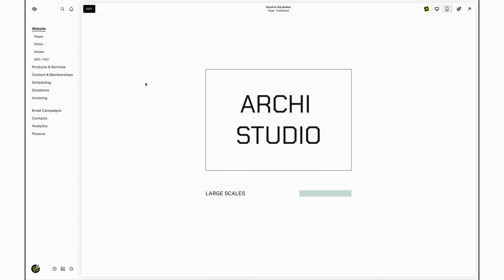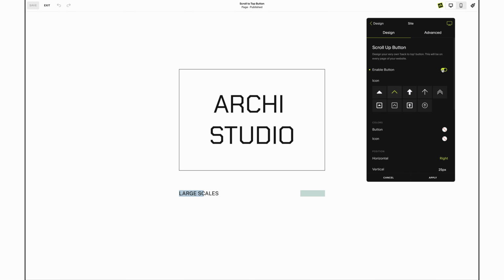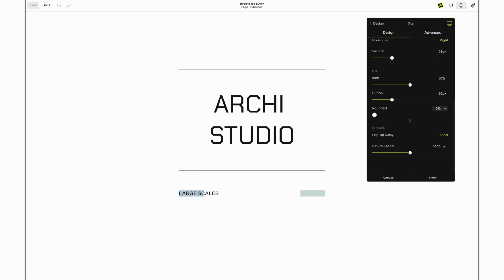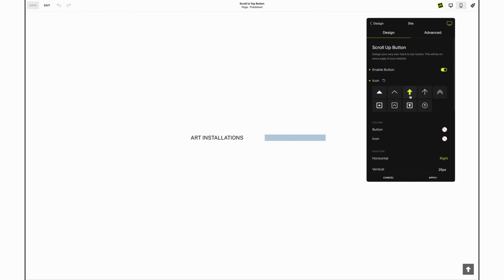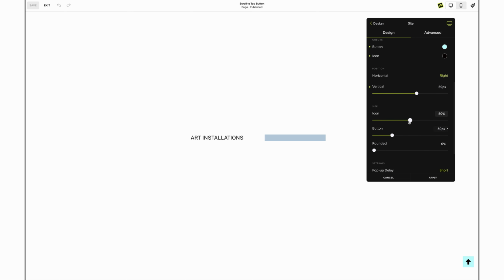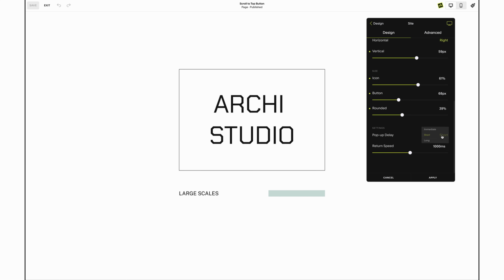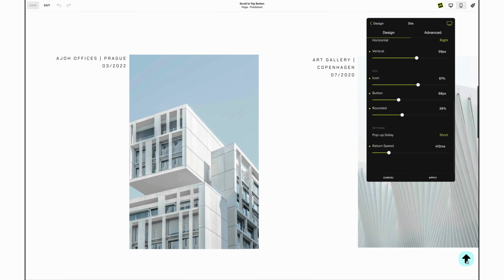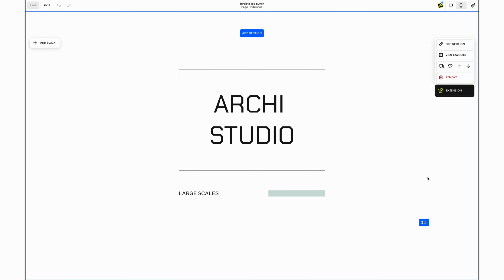Add a scroll to top button in Squarespace: step by step (no code)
Learn how to quickly create a fully customized scroll up button (back to top) in Squarespace using SquareKicker!

In this tutorial, we’ll cover:
• How to enable the scroll up button in SquareKicker
• Customizing colors, icons, and positioning
• Adjusting delay and scroll speed for user experience
• Matching your scroll up button to your brand design

💫 Key Takeaways

• Every website needs this!
• Enhanced user experience: A scroll up button makes navigating your site faster and smoother.
• Fully customizable: Adjust button size, position, color, and animations with ease.
• No-code simplicity: Apply beautiful effects without writing any CSS - it just takes a few clicks!
• Sitewide Implementation: Once set up, your scroll-up button applies across your entire site.